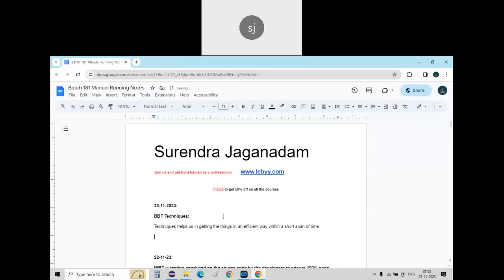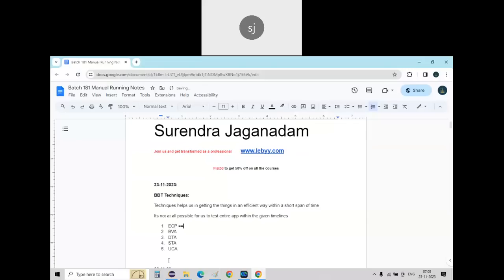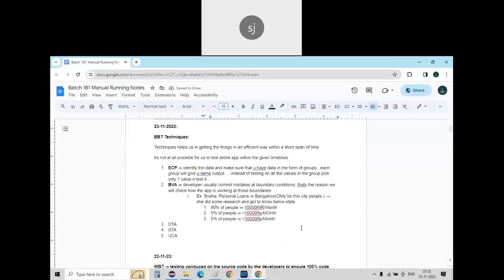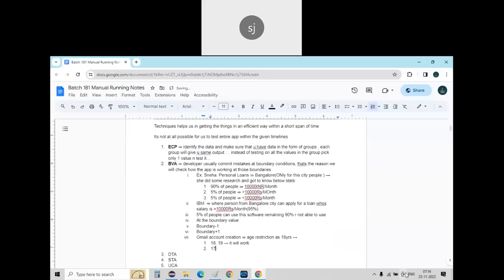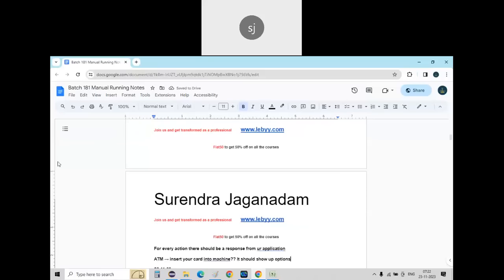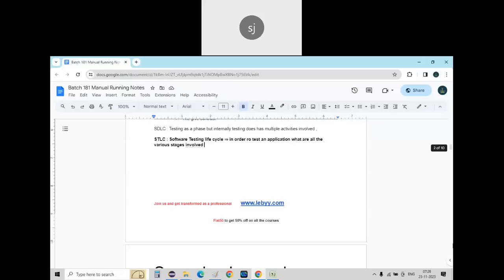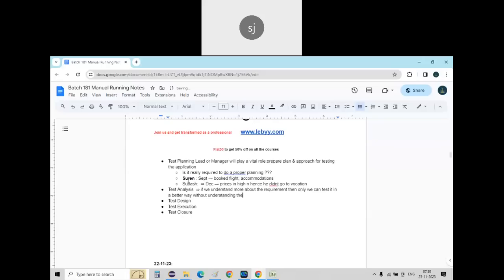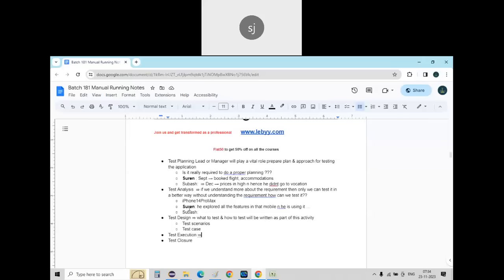Overview on Black Box Testing Techniques | Software Testing Life Cycle | Day 5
sdlc in manual testing for beginners step by step
sdlc in manual testing for beginners 4 years experience
sdlc in manual testing for beginners 8.1
sdlc in manual testing for beginners cloud
sdlc in manual testing for beginners experience
sdlc in manual testing for beginners live
sdlc in manual testing for beginners questions and answers
sdlc in manual testing for beginners 6 years old
sdlc in manual testing for beginners book
sdlc in manual testing for beginners by durga sir
sdlc in manual testing for beginners darshan
sdlc in manual testing for beginners freecodecamp
sdlc in manual testing for beginners jeff
sdlc in manual testing for beginners real time projects
sdlc in manual testing for beginners gurnard khan academy
sdlc in manual testing for beginners review
sdlc in manual testing for beginners with little money
sdlc in manual testing for beginners x708w
sdlc in manual testing for beginners granny square
sdlc in manual testing for beginners in us
sdlc in manual testing for beginners near me
sdlc in manual testing for beginners on canvas
sdlc in manual testing for beginners step by step slowly